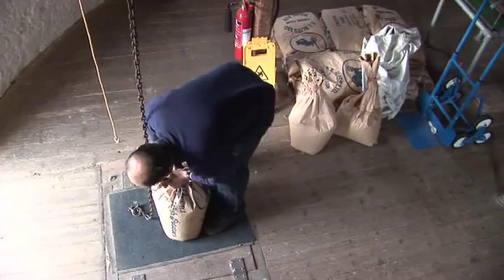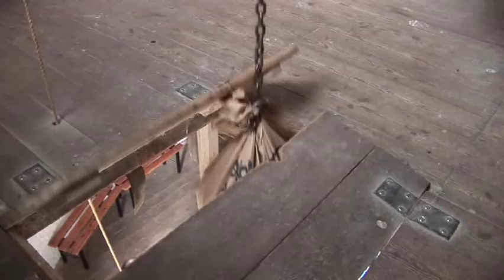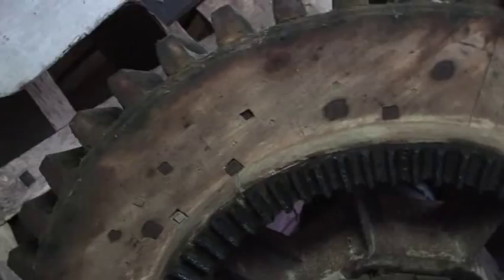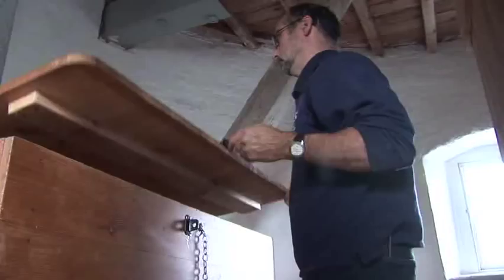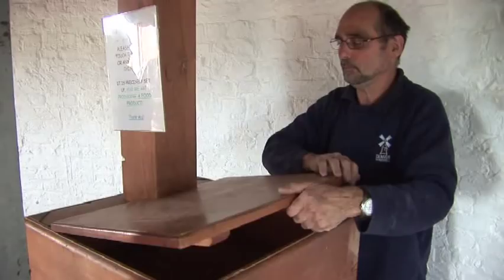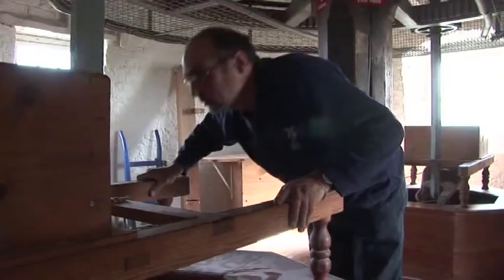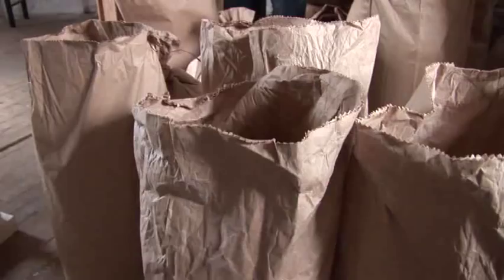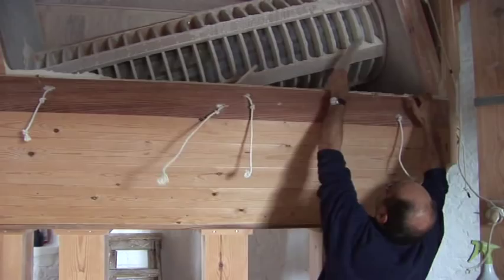Denver Mill Tour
Tour around Denver Windmill - Brian Morris 2008 guide.